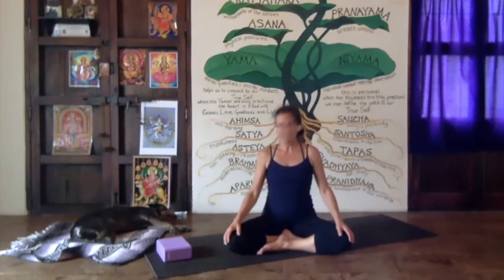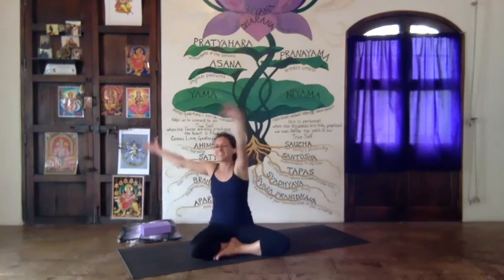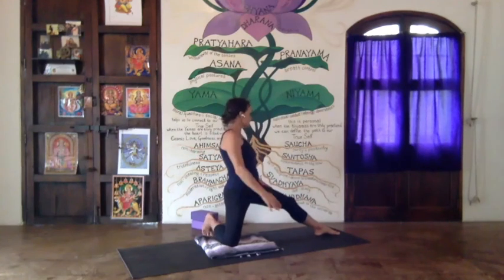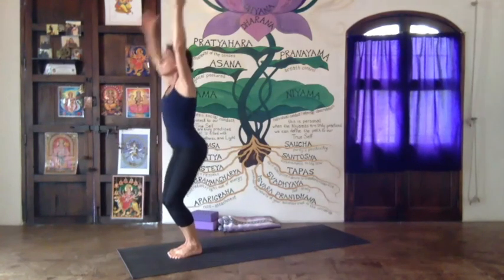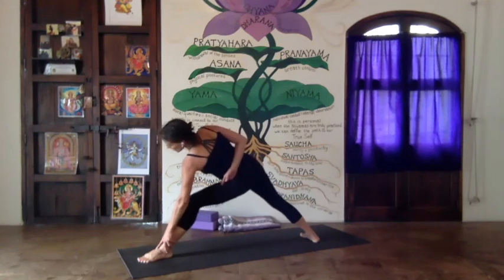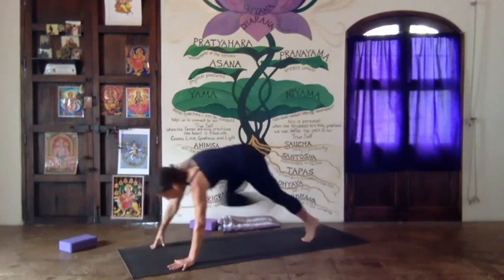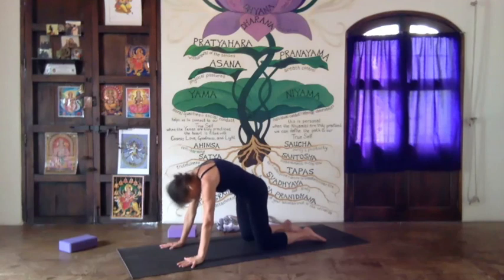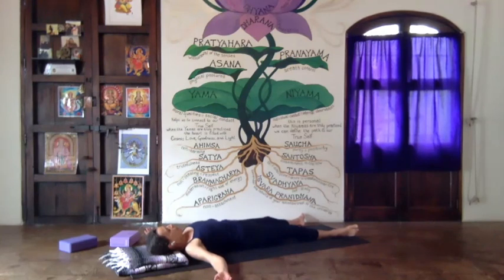I Let Go to Become - 1 hour vinyasa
This short practice will help you shed layers of what you are not and become what you might be. The practice is short but deep with hip opening toward bird of paradise. You may like to have one block for this practice.